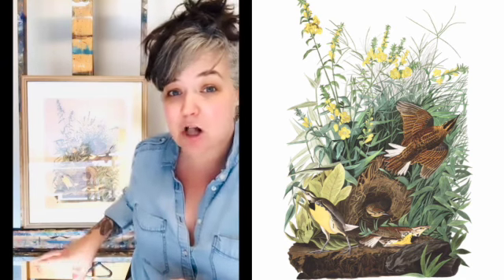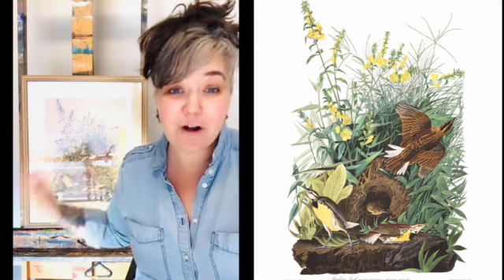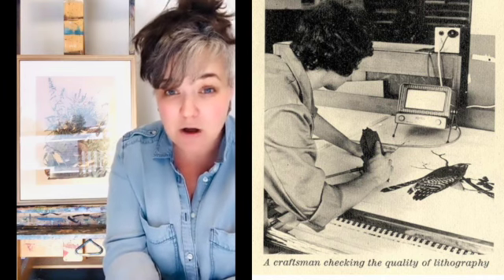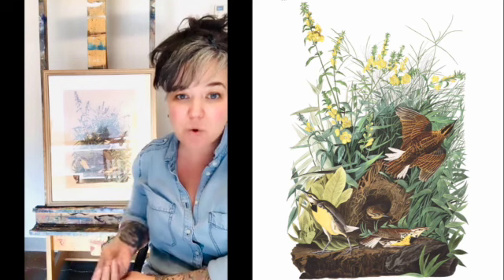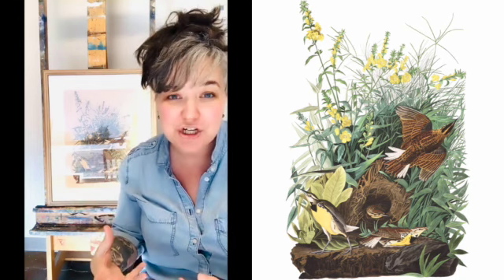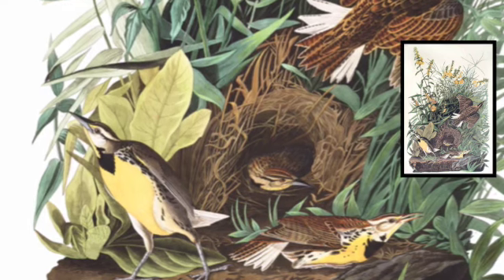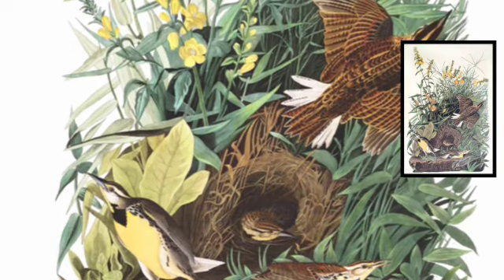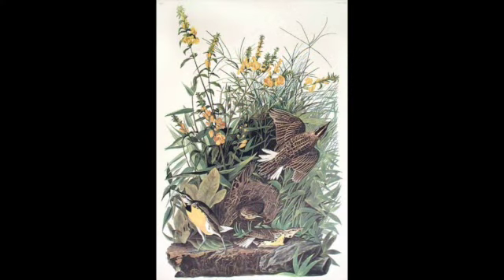Meadowlark by John James Audubon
This video is part 4 from "Inside the collection" series.

My name is Erin Cross and I am an assistant professor of Art at Doane University in Crete, Nebraska. I want to welcome you to this video series exploring various artwork in the permanent collection, here at the university.

Today I am talking about John James Audubon's Meadowlark from the 1972 Amsterdam reprint edition.